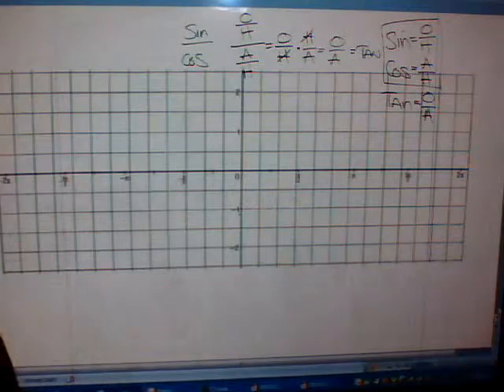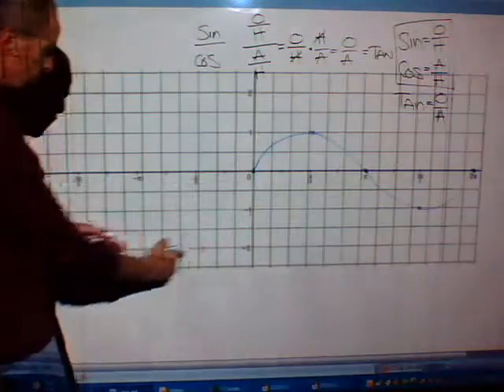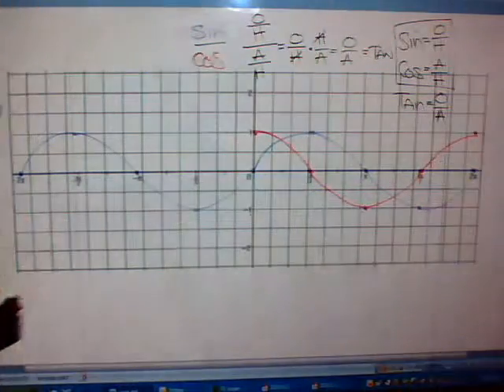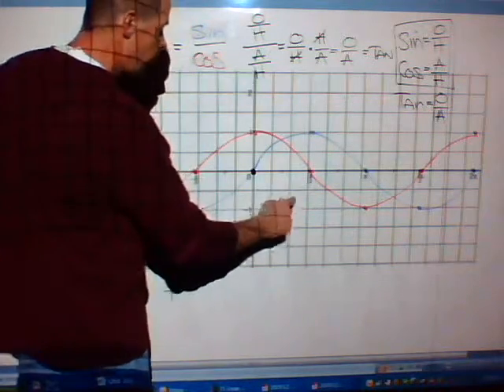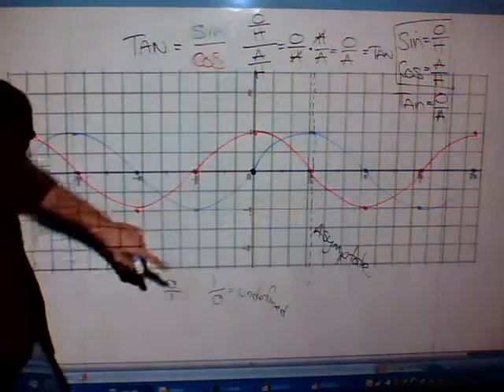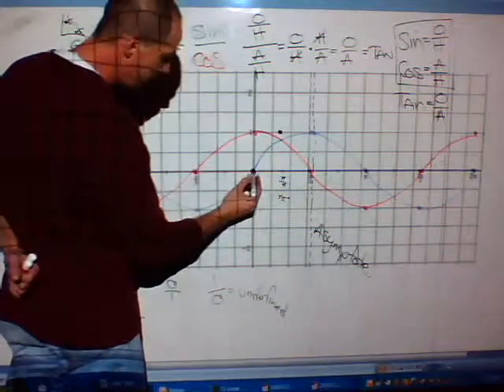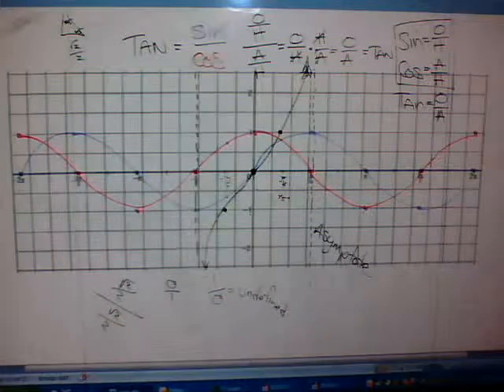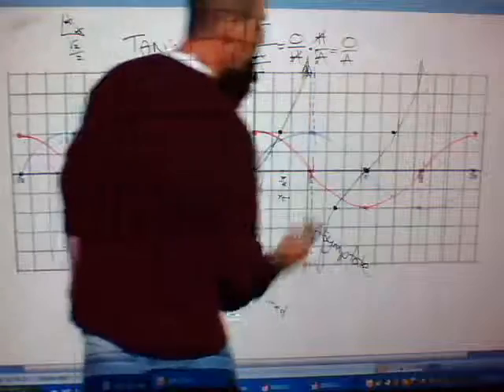2_Unit 8 Lesson 5 Graphing Tangent - (8.5 min).wmv